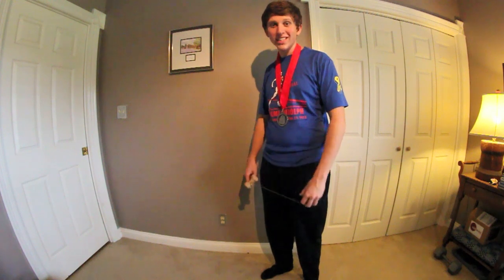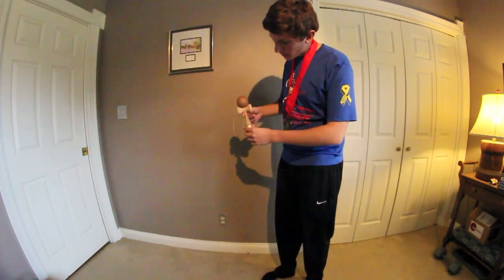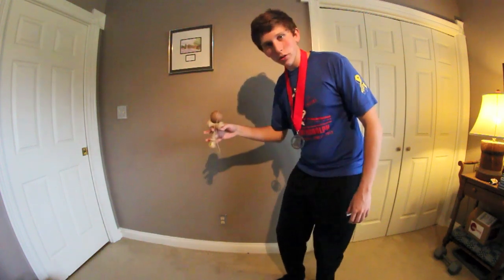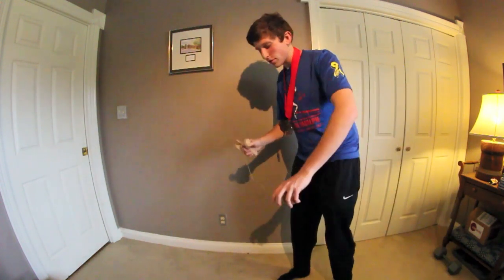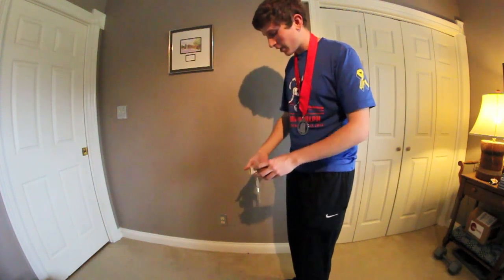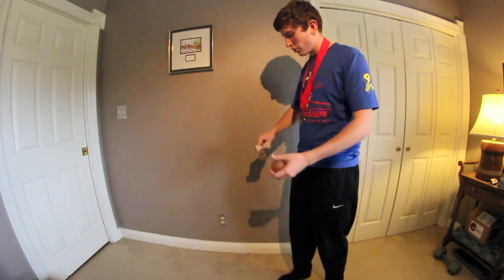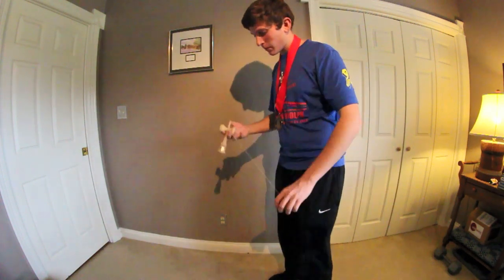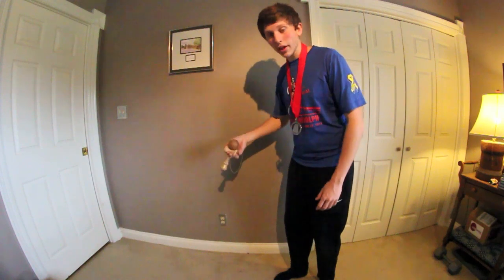KenCo Tutorial - Gunslinger with Chad Covington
Zen Member Chad Covington walks us through the gunslinger and displays his own style and variations.